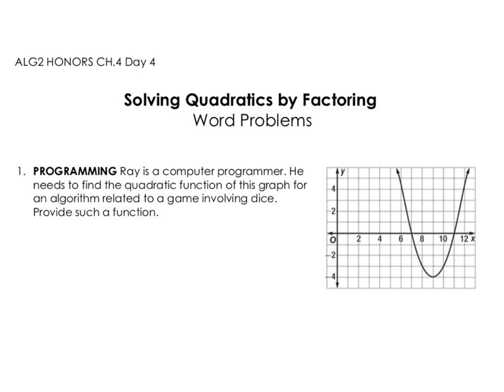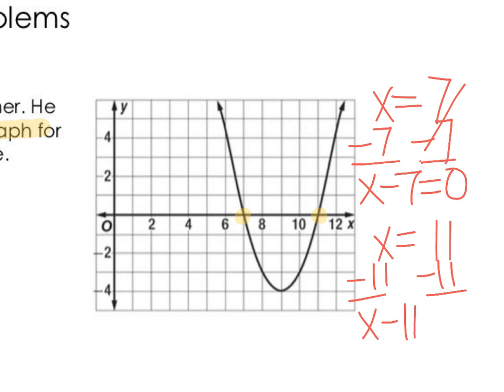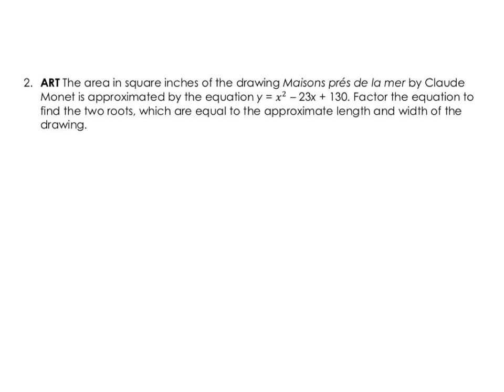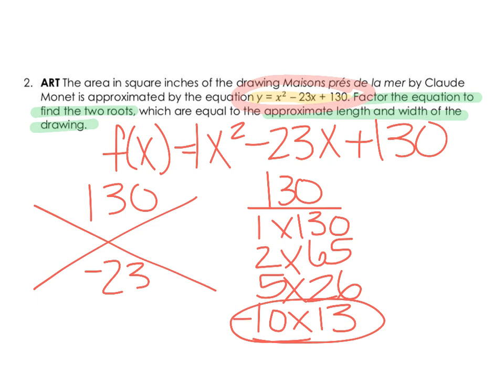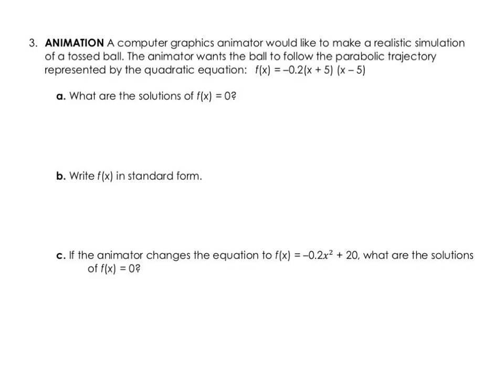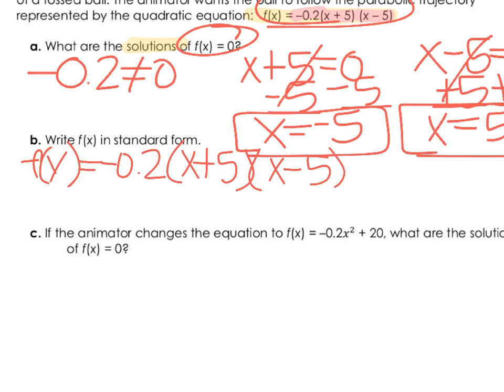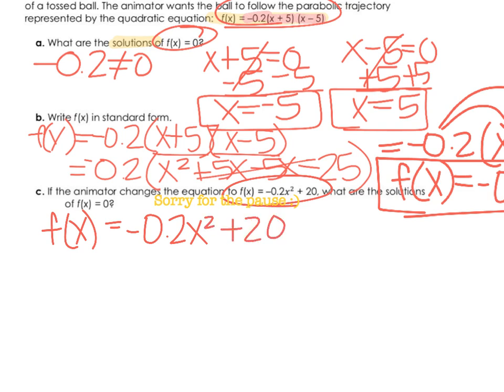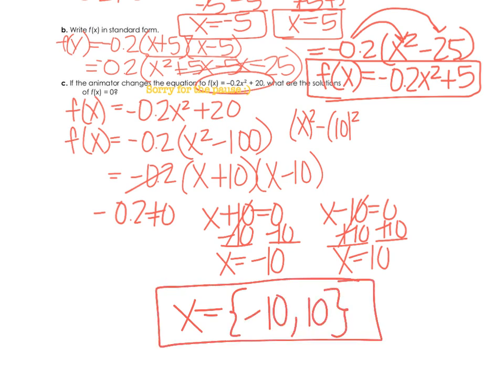ALG2H CH.4 Day 4 - Solving Quadratics by Factoring: Applications